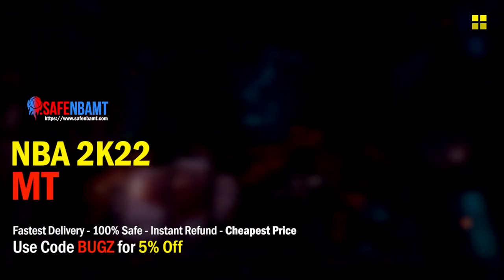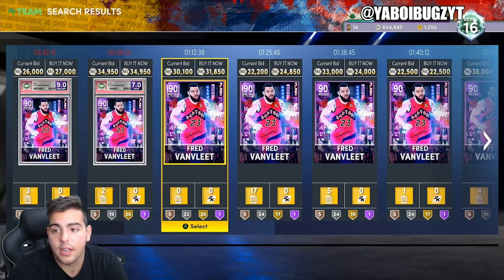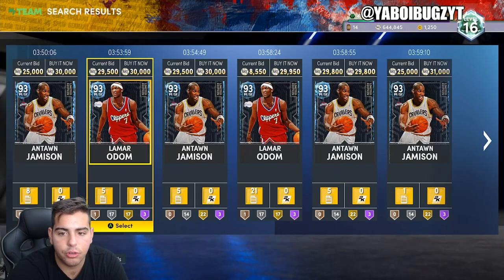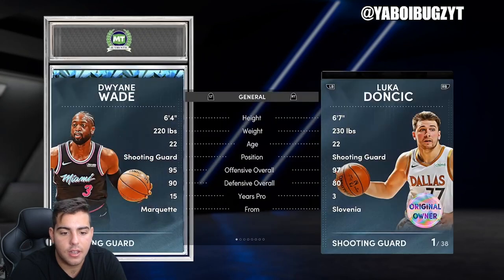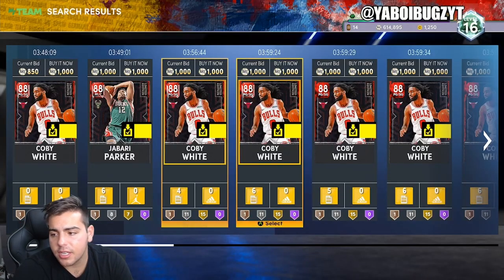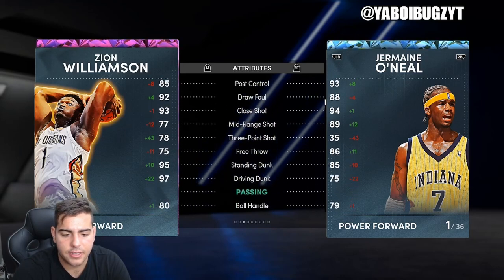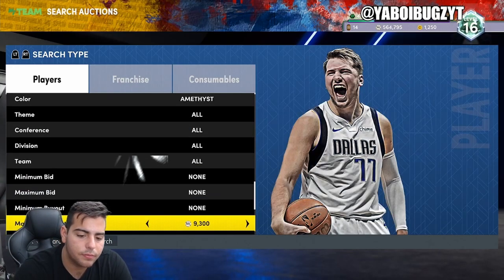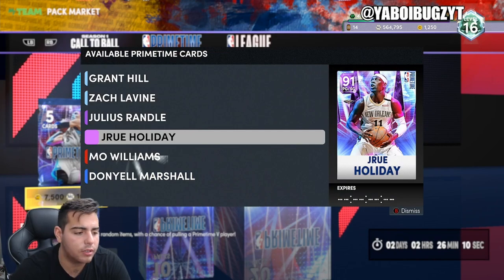INSANE SUPER PACKS ARE LIVE! HUGE MARKET CRASH! MAKE MT FAST! NBA 2K22 MY TEAM